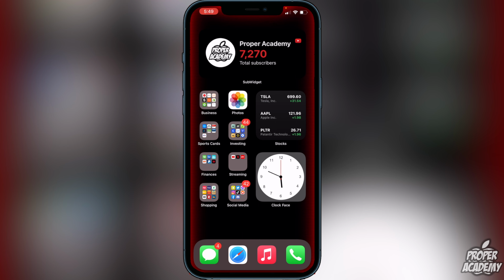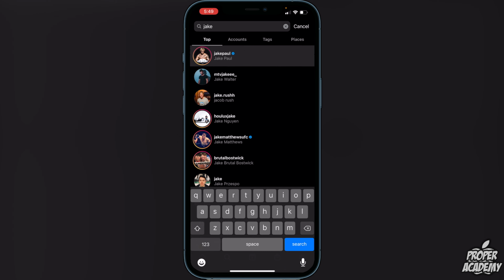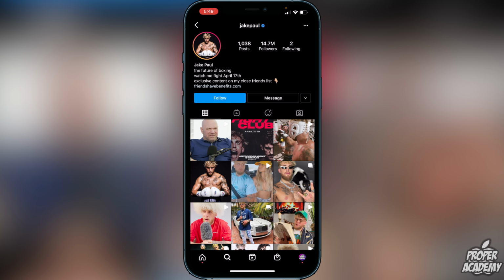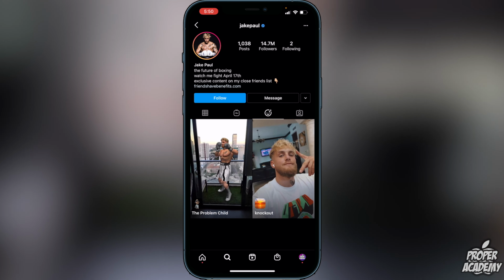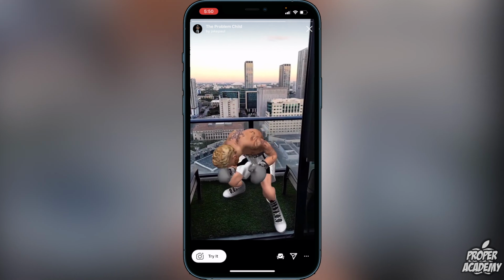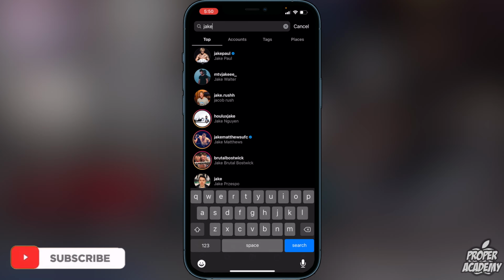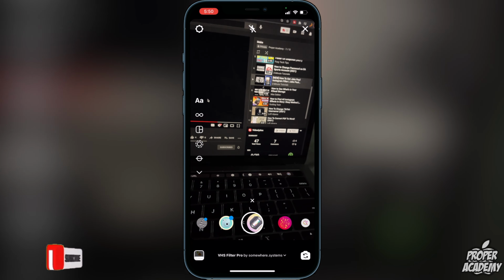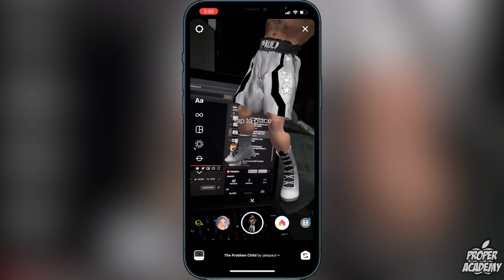How To Get Jake Paul Instagram Filter 📸| Jake Paul Problem Child Filter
In today's video we show you How To Get Jake Paul Instagram Filter. It's super easy to do takes less then 1 minute.